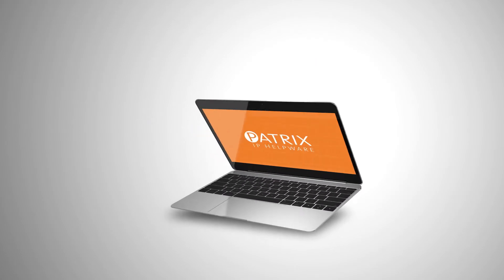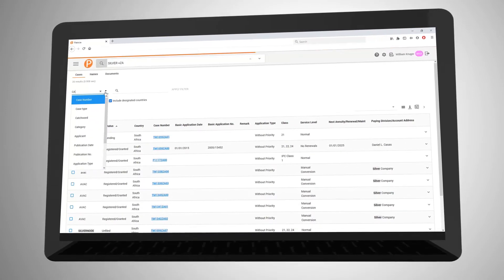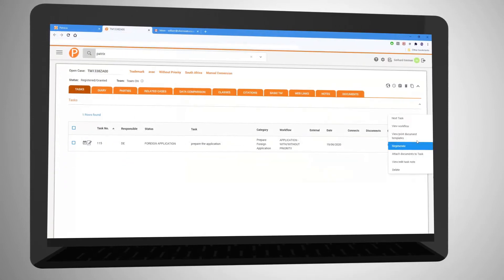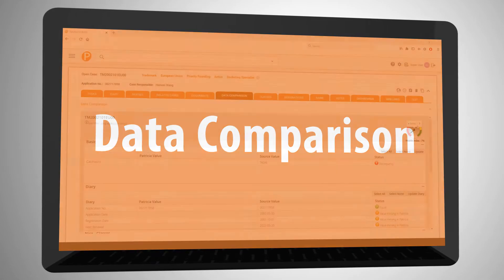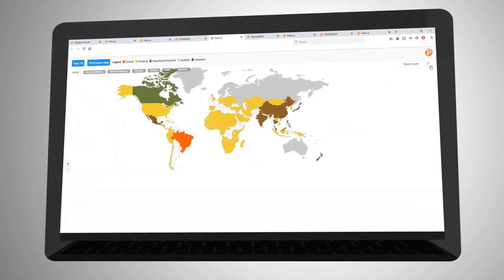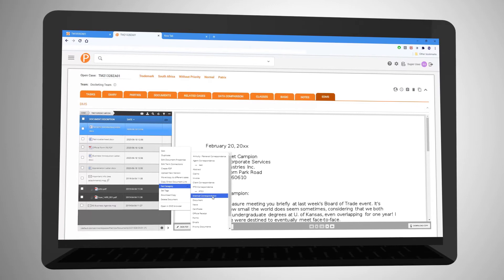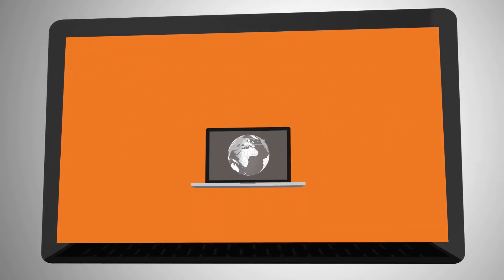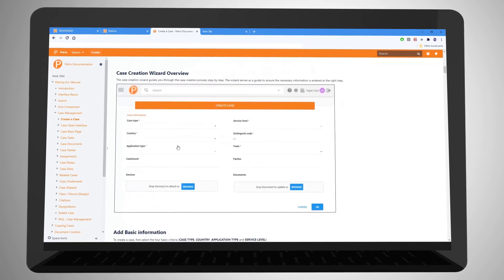Patrix Introduction video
In this video we will give you an introduction to the Patricia browser solution that Patrix provides